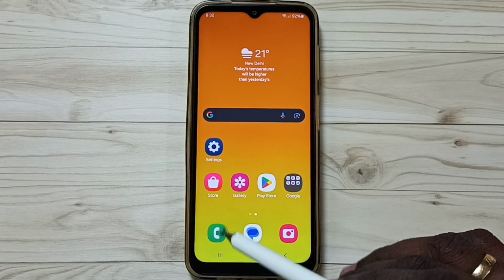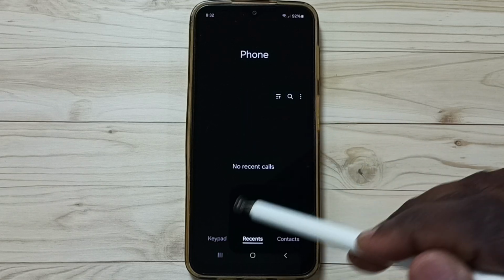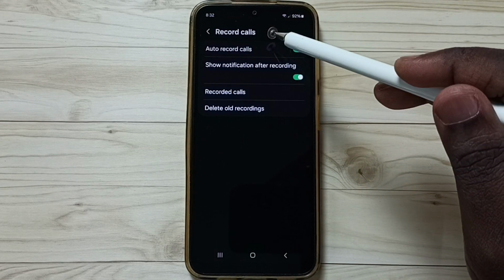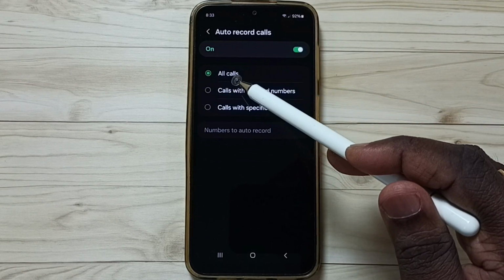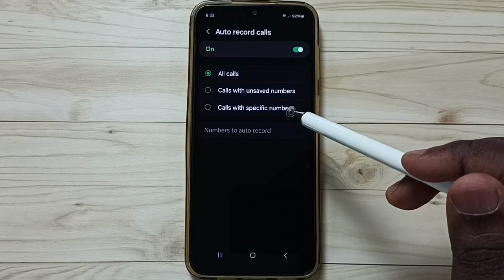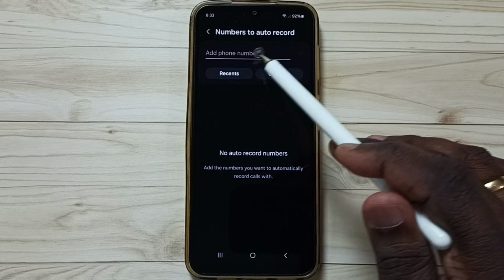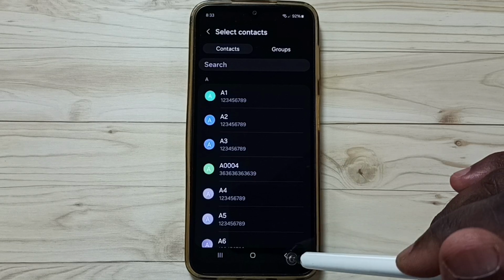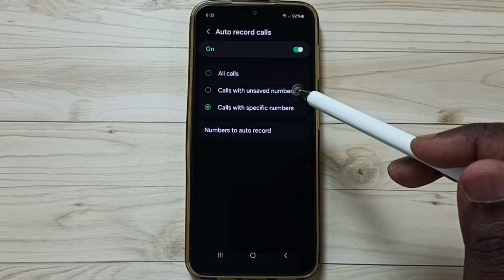Enable Auto Call Recording for Selected Numbers on Samsung Galaxy M16 5G | Step-by-Step Guide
Samsung Galaxy M16 5G | Enable Auto Call Recording for Selected Numbers | Step-by-Step Guide
In this video, we’ll show you how to enable auto call recording for selected numbers on your Samsung Galaxy M16 5G. If you want to record calls from specific contacts or numbers only, this guide will walk you through the process. With Android 15, Galaxy AI, and Mobile AI, your Samsung Galaxy M16 offers enhanced call recording features. Learn how to select the numbers you want to record and optimize your Galaxy M16’s call recording functionality with this simple tutorial.